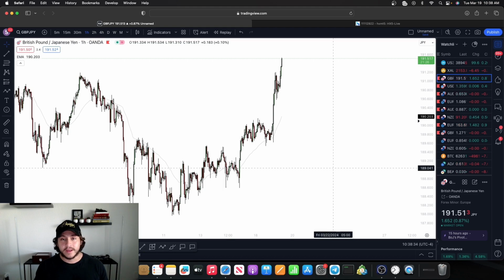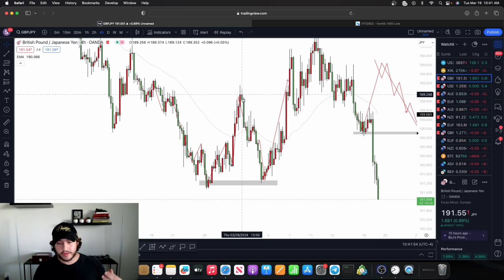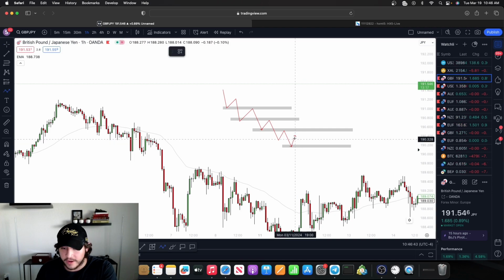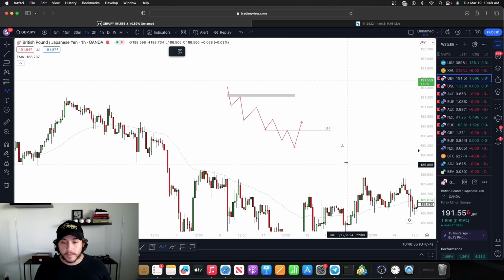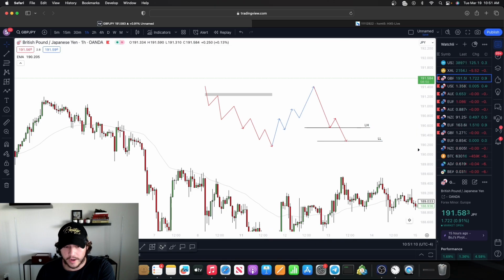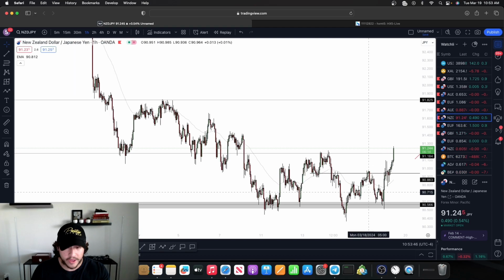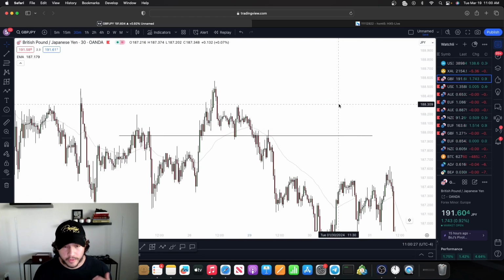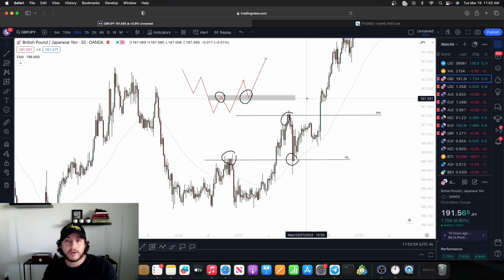Simple Strategy To Day Trade Forex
Switch Of Structure Strategy Explained To Day Trade Forex